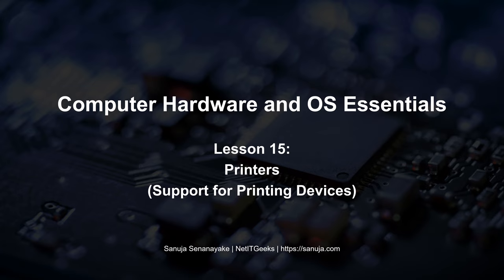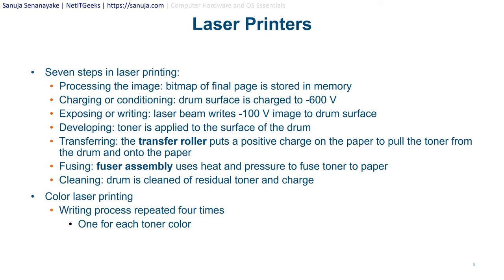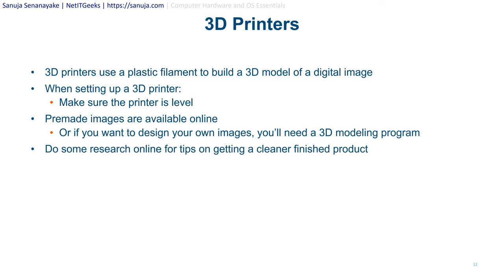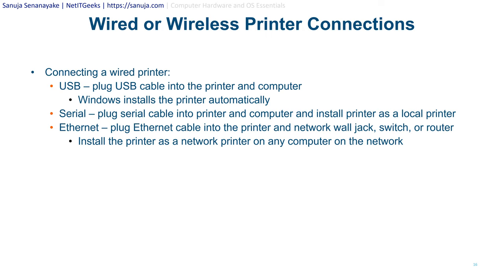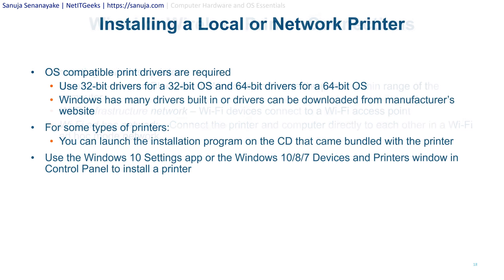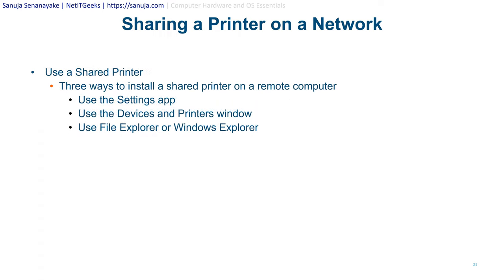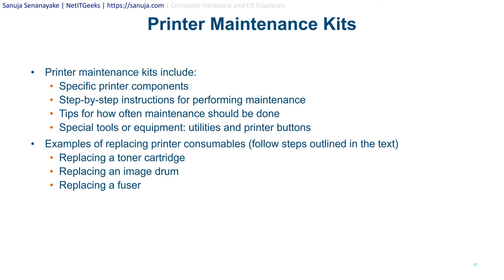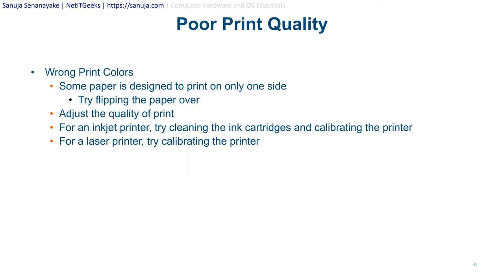CompTIA A+ Lesson 15: Printers - Computer Hardware and OS Essentials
This is a custom-created lecture series we created (Sanuja Senanayake and Manuja Senanayake) based on the CompTIA A+ certification program. However, the lectures have additional information that may or may not be related to the CompTIA A+ program. These lectures are created for those of you who are taking first-year university of technical school IT programs.

Chapters:
00:00 - Introduction
01:04 - Printer Types and Features
02:09 - Laser Printers
08:24 - Inkjet Printers
14:35 - Thermal Printers
17:01 - 3D Printers
18:32 - Local or Network Printer
21:58 - Wired or Wireless Printer Connections
29:54 - Installing a Local or Network Printer
30:52 - Sharing a Printer on a Network
35:14 - Virtual Printing
36:43 - Cloud Printing
37:40 - Configuring Printer Features and Add-On Devices
39:36 - Online Support for Printers
42:08 - Cleaning a Printer
43:46 - Calibrating a Printer
45:25 - Printer Maintenance Kits
46:41 - Troubleshooting Printers
-- 48:21 - Printer Does Not Print
-- 55:01 - Poor Print Quality

Music acknowledgment:
Song: WhileART Sessions Episode 02 | Waramathi (වරමාතී) Fusion

Co-producer and technical advisor:
Manuja Senanayake